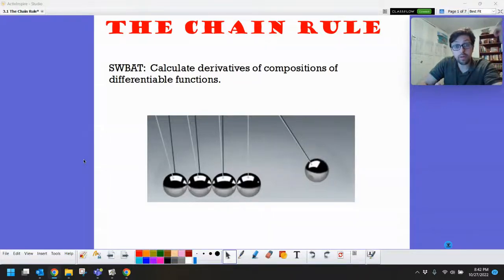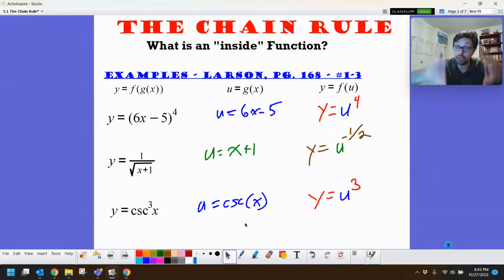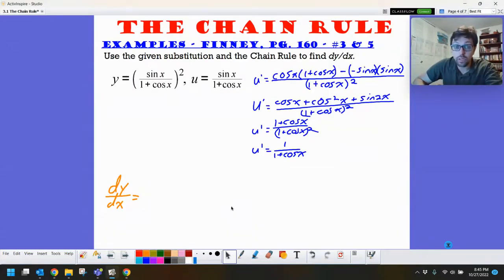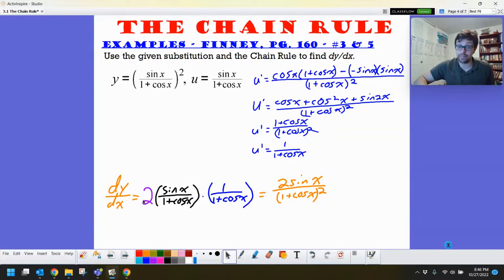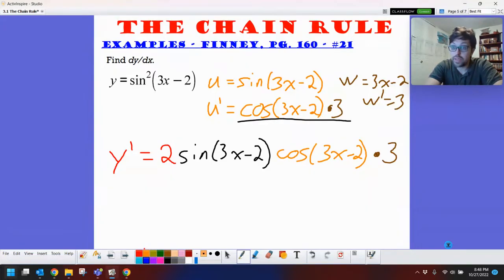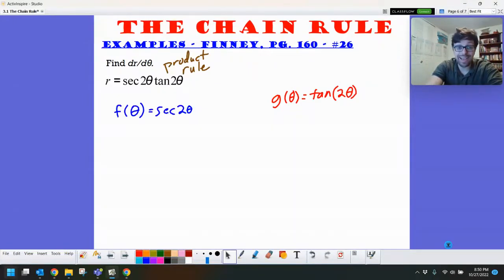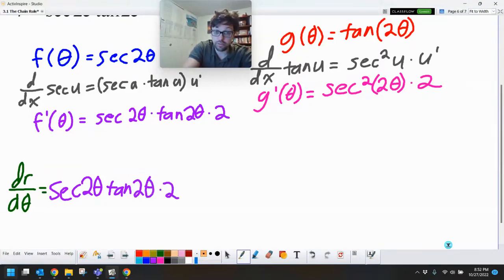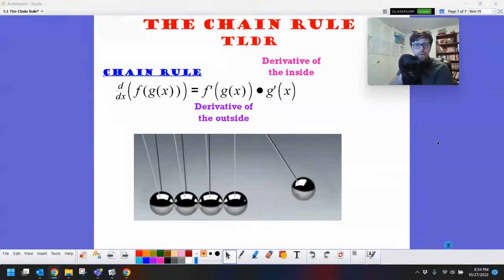3.1 The Chain Rule - AP Calculus